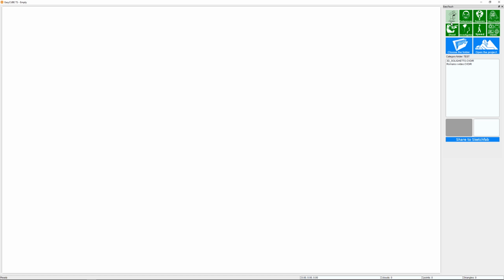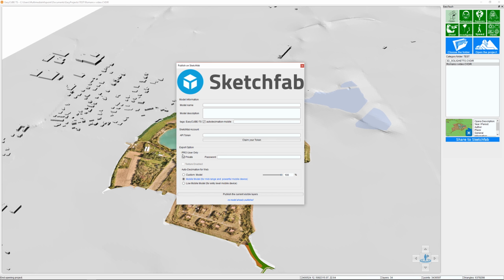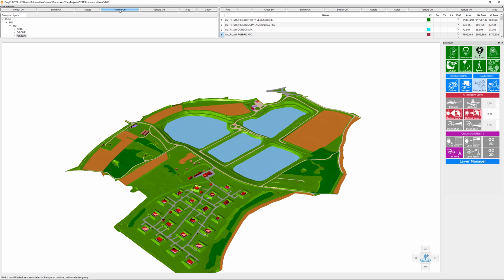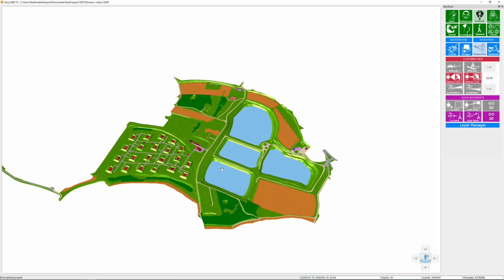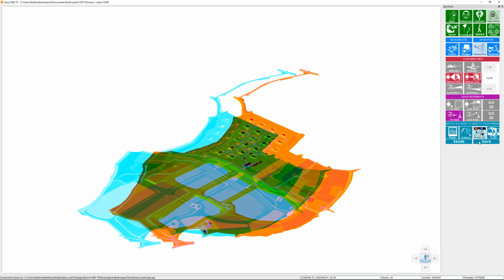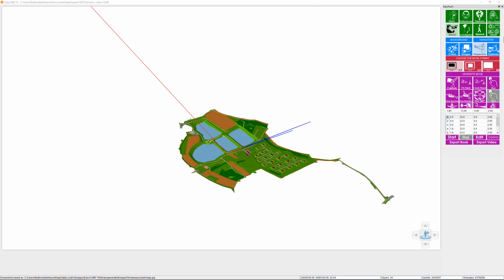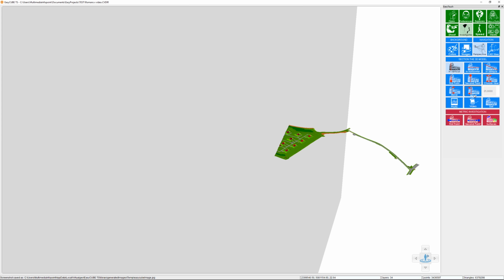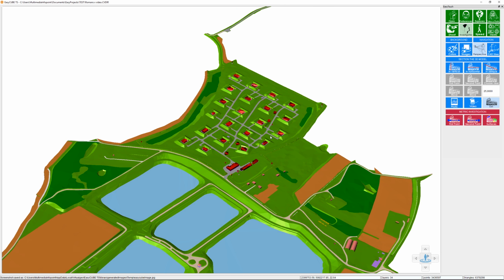EasyCUBE TS - Intro Tutorial ENG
This video shows you how to use the free software that comes in bundle with 3D Utilities, EasyCUBE TS. You will learn to create images, e-books, videos and animations of your projects in no time!